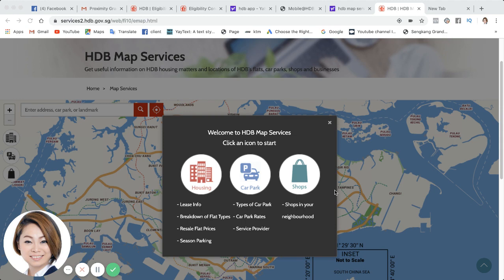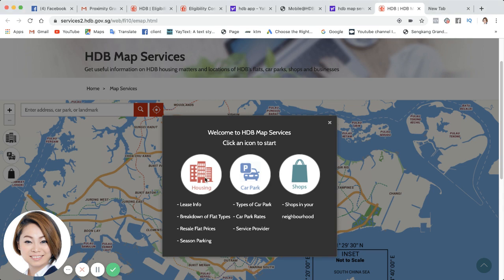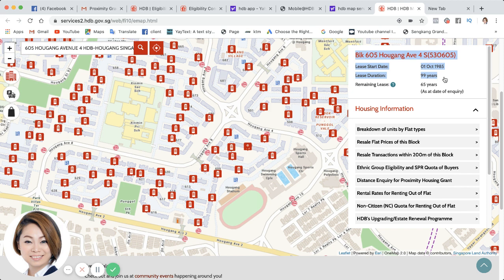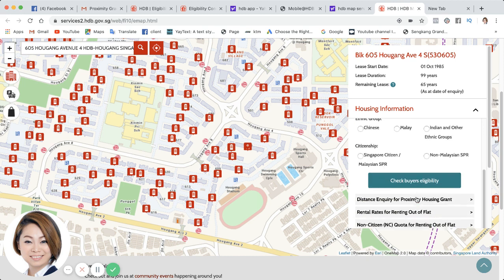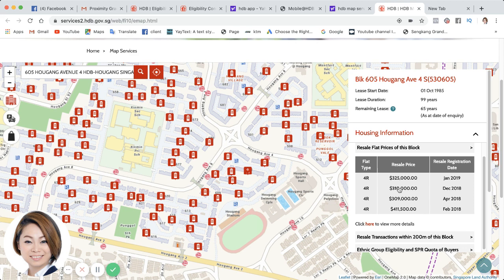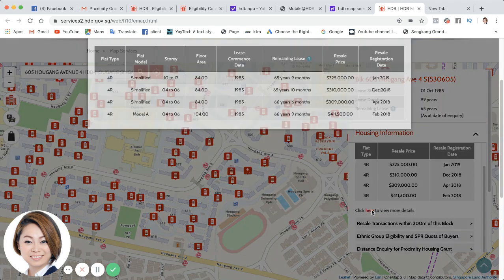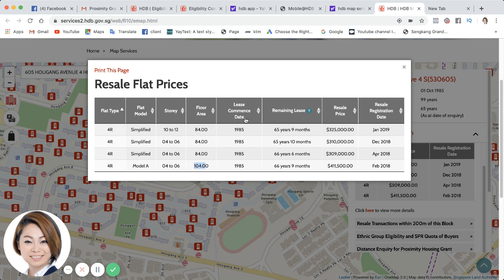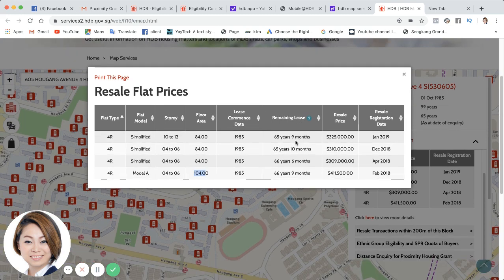HDB HDB Map Services, Self help for HDB Buyers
Hi there! I am Anna Ng of Client Centric Property. I am sharing this with HDB buyers whom would like to have some control in self help in the HDB mobile app that can be downloaded on most of the smart phones generally.

Should you find that you require more accurate and detailed transacted pricings, then perhaps you may need to find an agent with the tools for real time transactions.

Do look for me if you need someone to assist in your home purchase/ sale and i will be happy to assist.

Should you also be :

A) keen to explore a career in real estate; or

B ) a customer keen to upgrade/ sell your property or buy a new condo from developer sale,

( for customers) 💎

Capital 958FM
Love 972Fm

Or whatsapp me 91448667
Dear Sir/ Mdm,